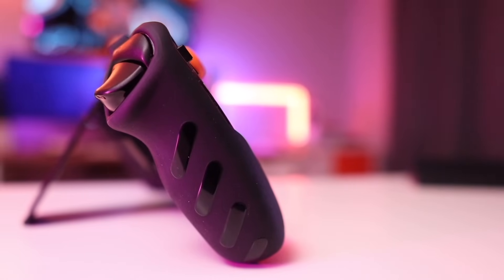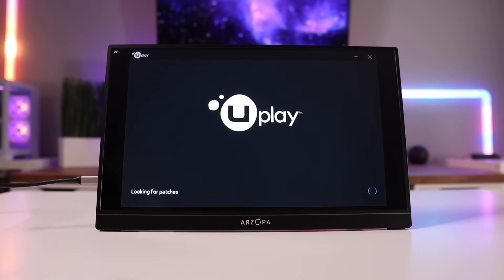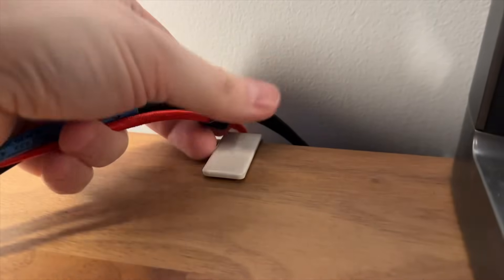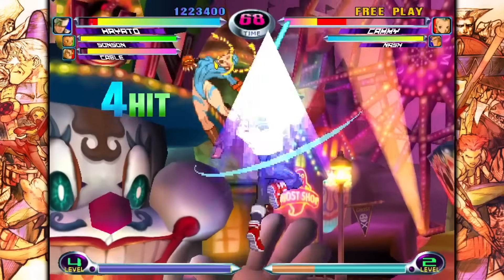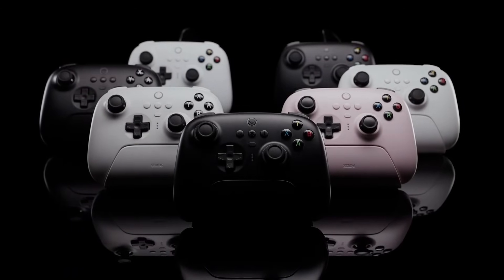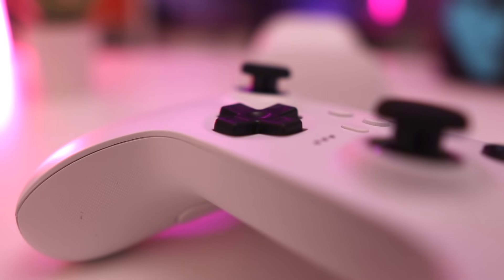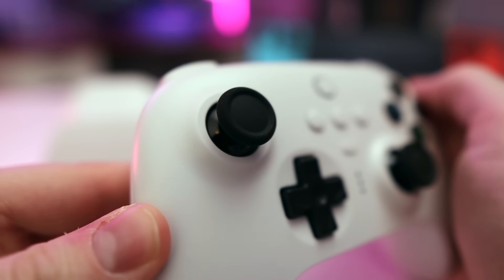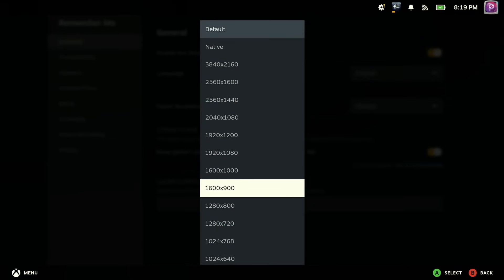How to Optimize Your Steam Deck for Docked Mode: Tips & Tricks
Ready to level up your Steam Deck Docked experience? Whether you’re gaming on the big screen 🎮, working with a mouse and keyboard 💻, or just want a clean, hassle-free setup 🔌, this video has you covered!

We’ll walk through:
✨ Tips for better placement and cable management
🖱️ Helpful accessories for a seamless setup
📺 Resolution tweaks
🎮 Controller quirks (and how to fix them!)

Even though docked mode can be a BIT complicated, you can still make it smooth, stylish, and most importantly, fun! 😄

0:00 - Intro
0:45 - Where Your Dock Lives
1:40 - Placement and Convenience
2:34 - Cable Management Tips and Accessories
5:54 - Docked Mode Accessory Considerations
8:30 - Resolution Tips and Tweaks
13:05 - Controller Quirks in Docked Mode
14:34 - Outro and Upcoming Videos

Below are some of my favorite Steam Deck accessories you can grab on Amazon. Thanks for supporting the channel! 😊

Cable Clips
Velcro Ties

Stand Base
Viture Pro XR Glasses
8BitDo Ultimate Wireless Controller
ARZOPA G1 Portable Gaming Monitor
Updated Anker 737 Power Bank with 140W Delivery